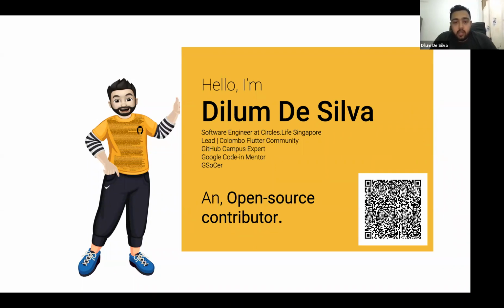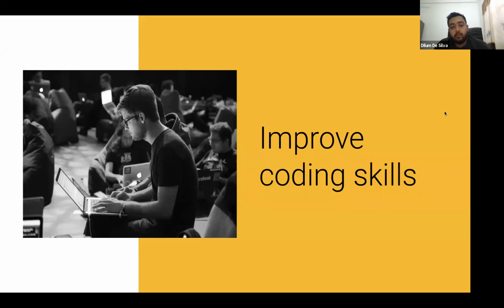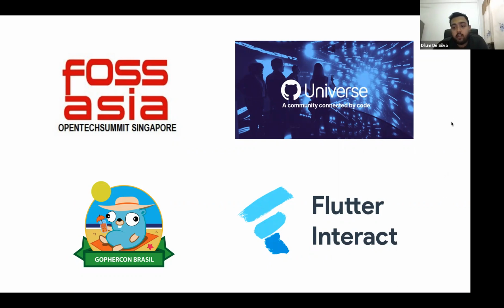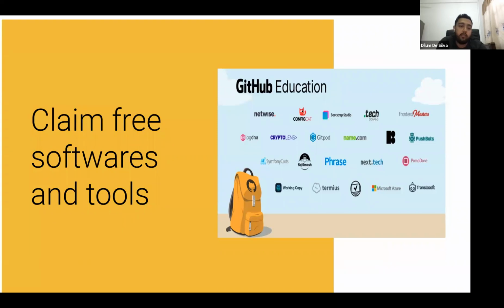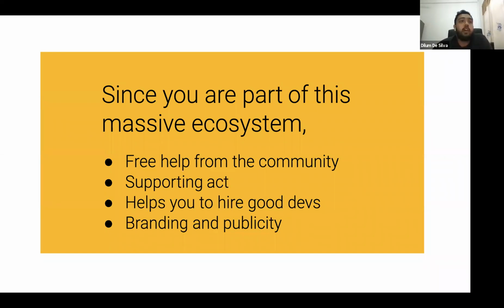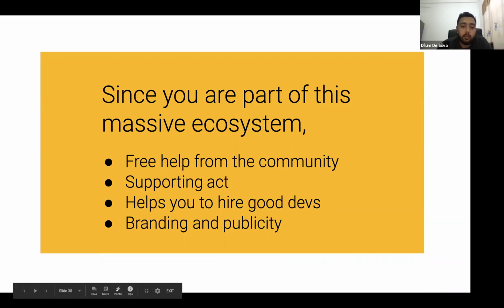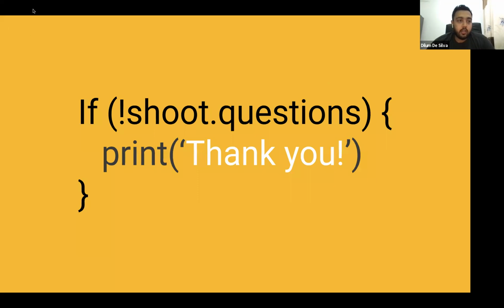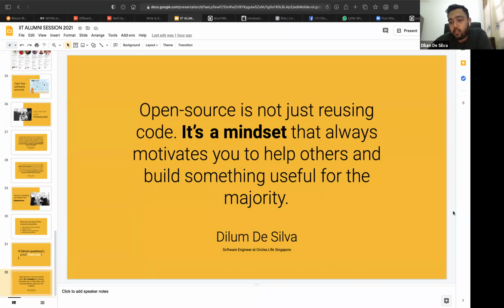Wanna Know About? "How to Reshape Your Profile with Open Source?"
Webinar :  'Wanna Know About?' How to Reshape Your Profile with Open Source.